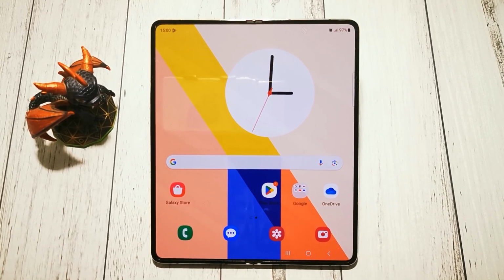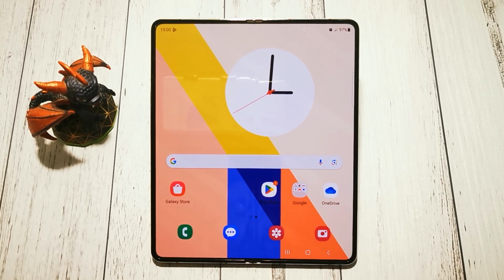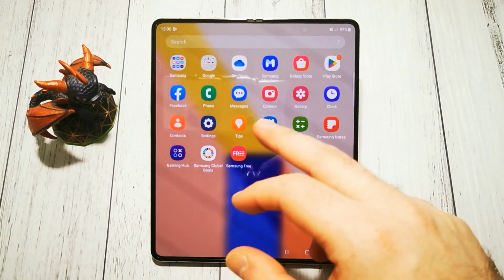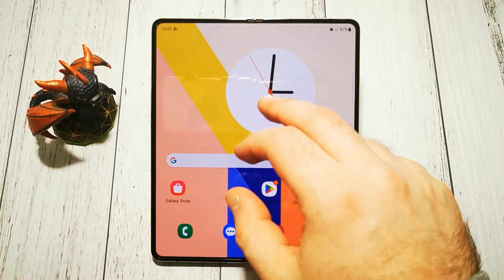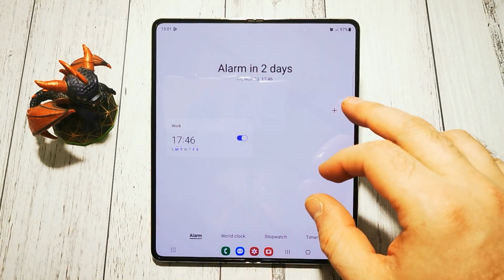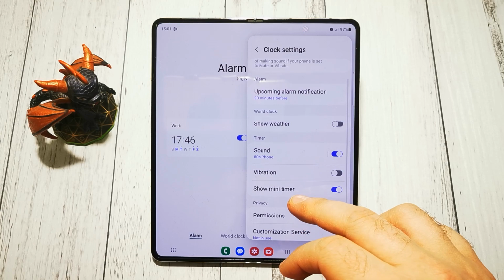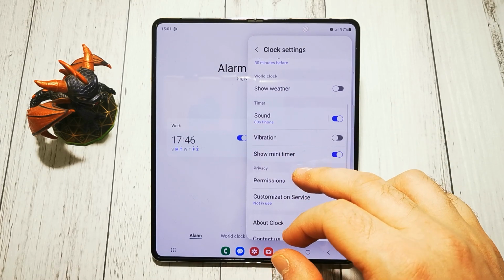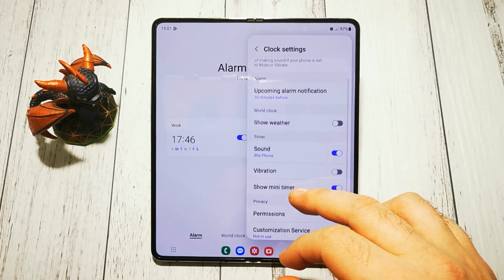SAMSUNG GALAXY Z FOLD5: How to change alarm ringtone | Quick Guide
Welcome to GSMDiY! In this step-by-step guide, we'll walk you through how to hange alarm ringtone in SAMSUNG GALAXY Z FOLD5